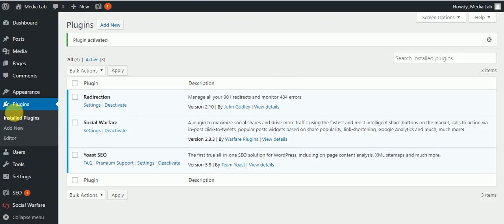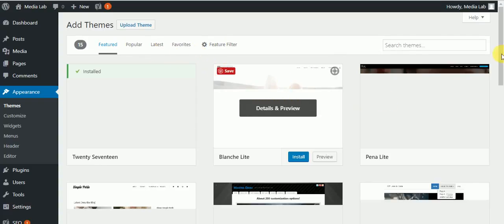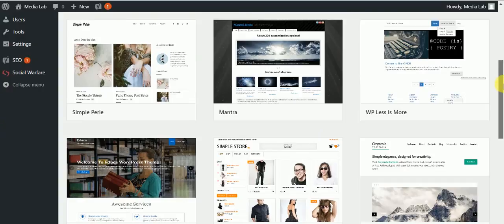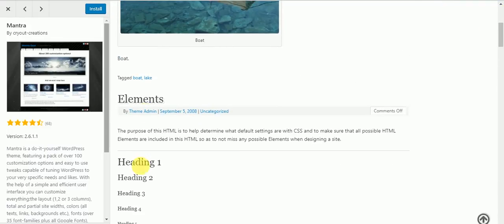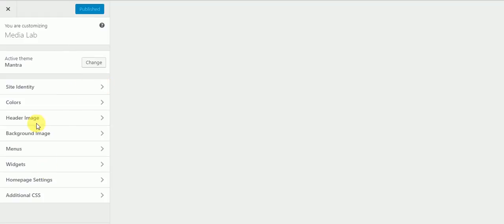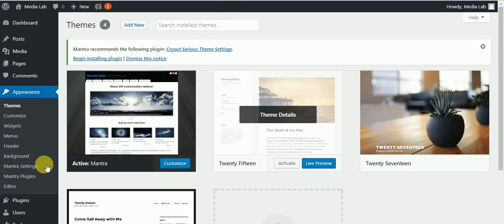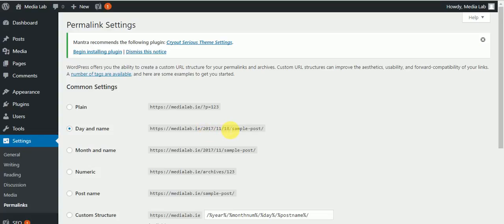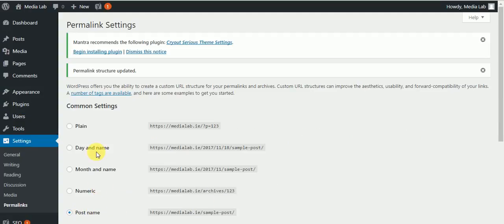#6 2018 SEO Basics for Beginners - Selecting and Installing Wordpress Theme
SEO for Beginners - In this video I will talk about the Wordpress them, covering the most important aspects of the good theme for Wordpress.

More SEO videos:
Previous SEO videos: